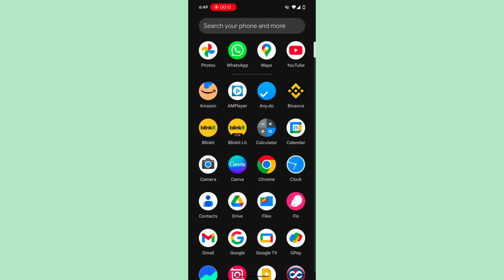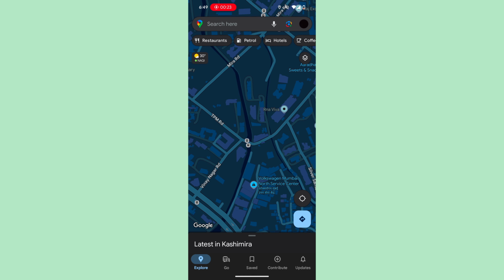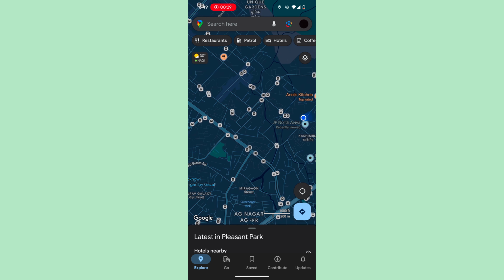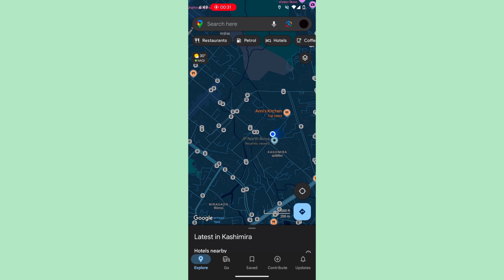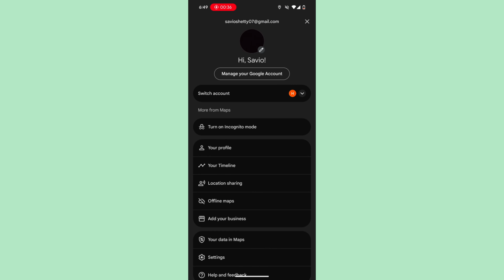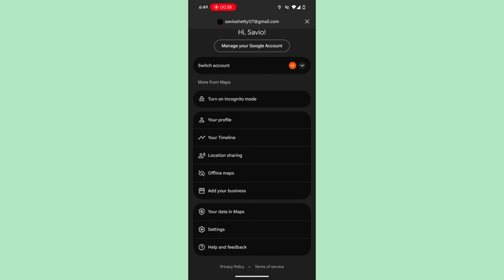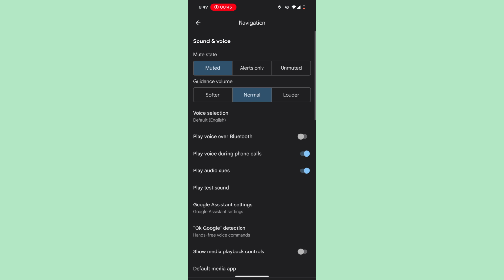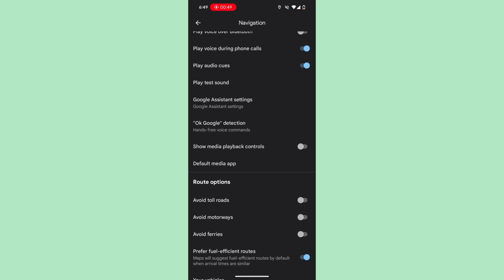How to Avoid Tolls on Google Maps - Free Route Option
Want to save money on your road trip? 💸 Learn how to avoid tolls on Google Maps with this easy 2025 guide for Android and iPhone users!

Google Maps gives you the option to choose toll-free routes so you can travel smarter and cheaper. 🚗💨

📲 This tutorial shows you how to:
✔️ Access route options before navigation
✔️ Enable the "Avoid Tolls" setting
✔️ Use the best toll-free route suggestions
✔️ Save time and money while traveling

💡 Works great for:
— Daily commuters
— Road trips
— Budget travelers
— Delivery drivers

🎯 Updated for 2025 – make Google Maps work for your wallet!

0:00 - Introduction
0:05 - How to Avoid Tolls on Google Maps - Free Route Option